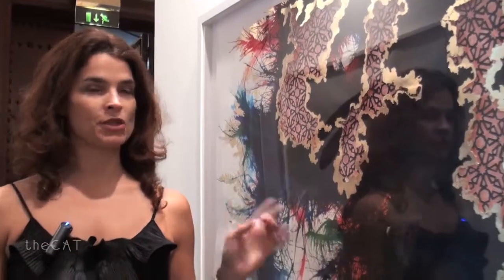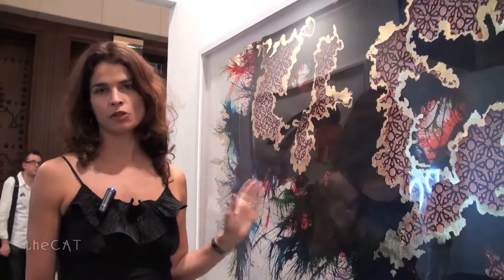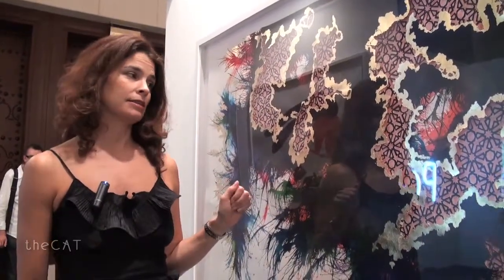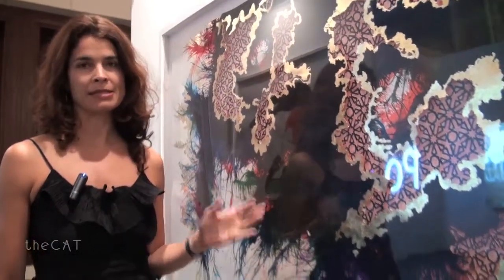Frey Norris Contemporary at Art Dubai 2011